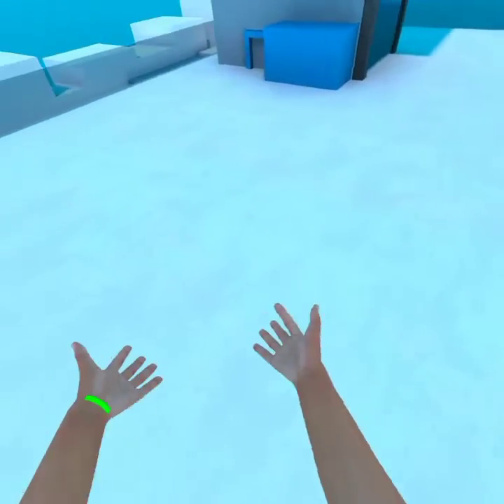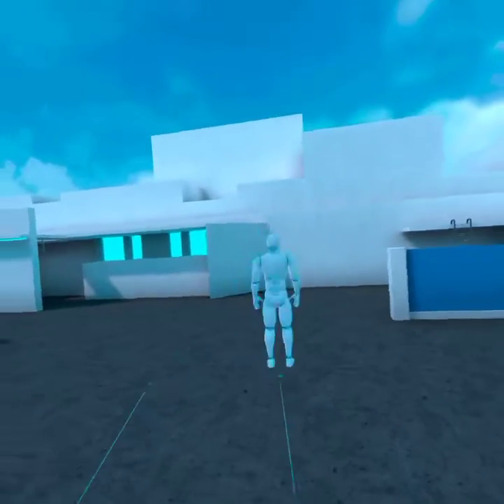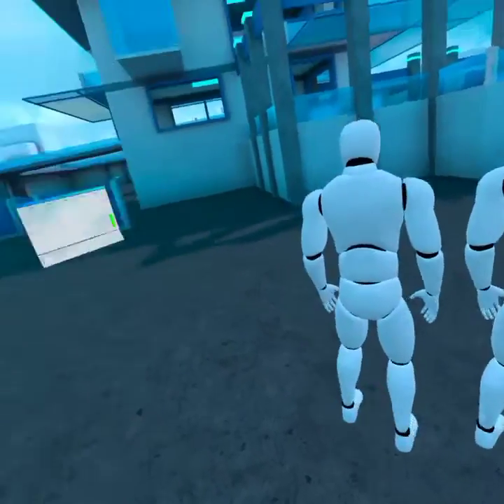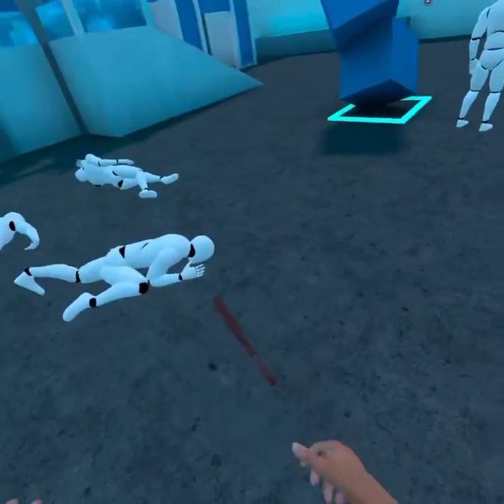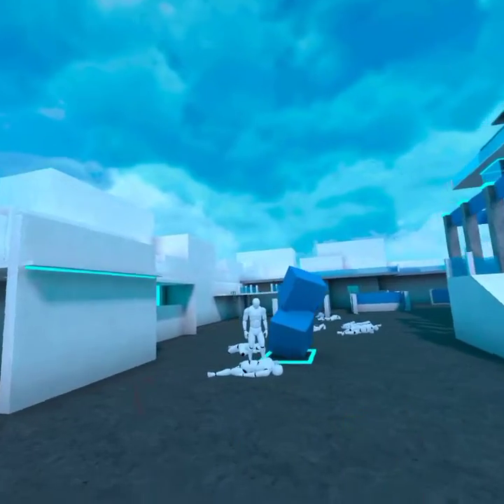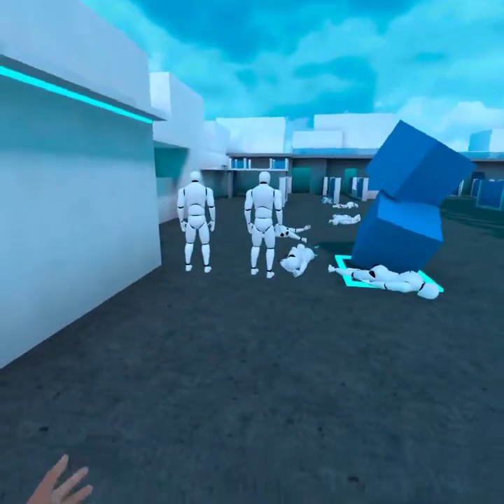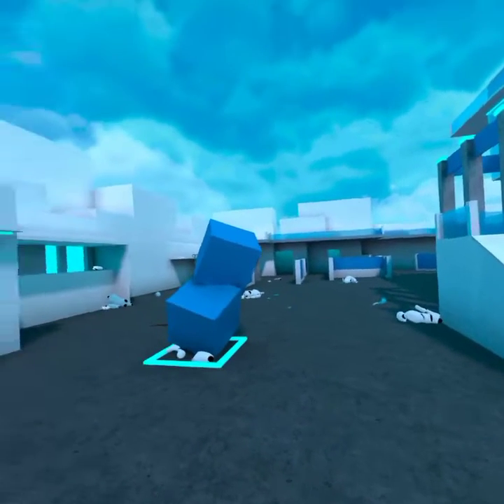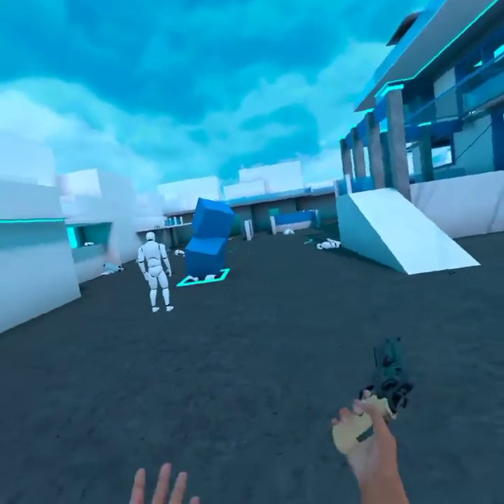is SportMode VR worth 10$